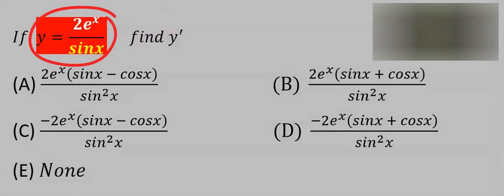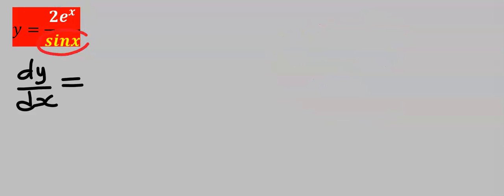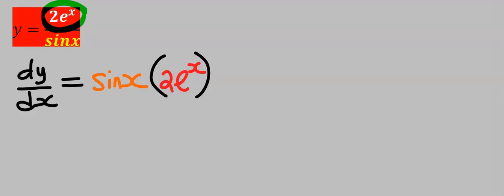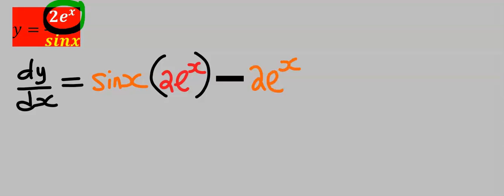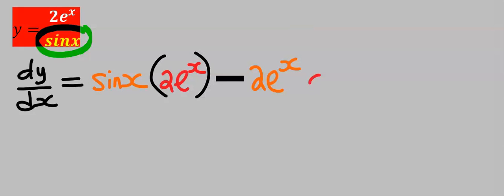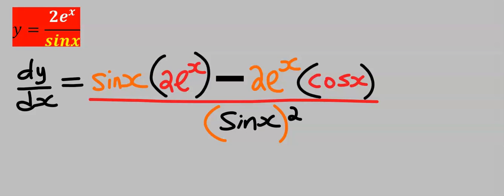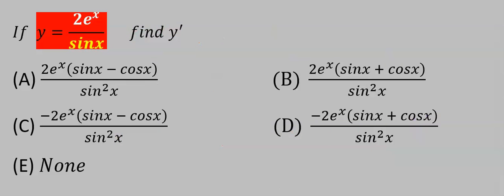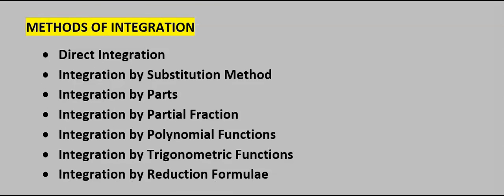(2e^x) DIVIDES (sin(x)) | FIND THE DERIVATIVE (QUOTIENT RULE IN CALCULUS)